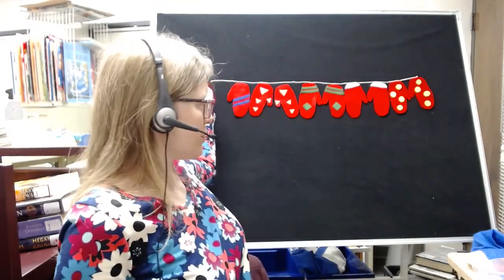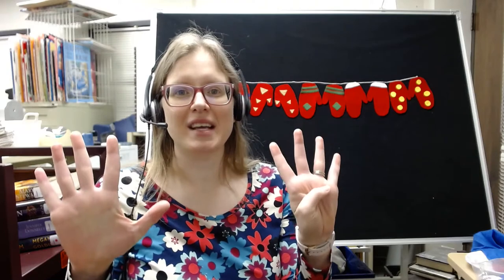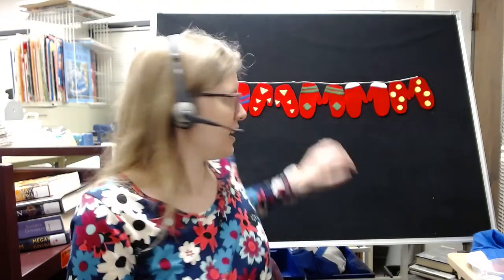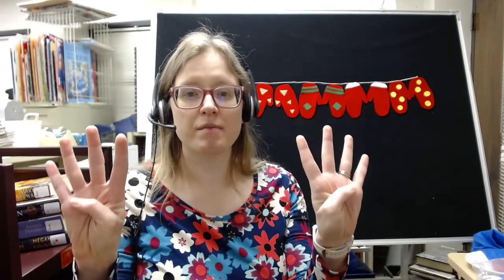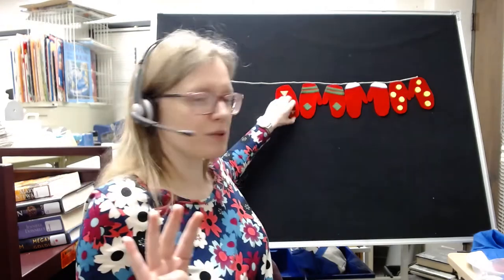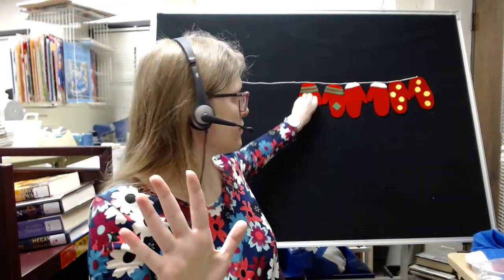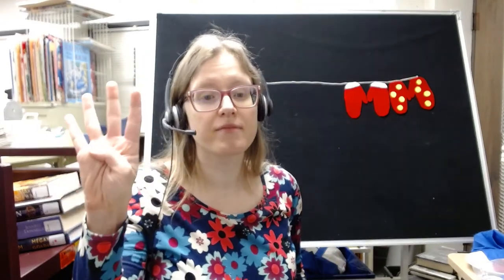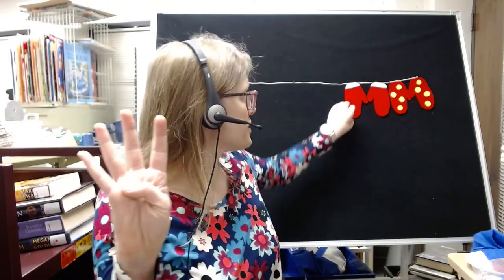Flannel Friday: Ten Red Mittens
Join Ms. Sarah from Potomac Library for today's Flannel Friday, Ten Red Mittens!